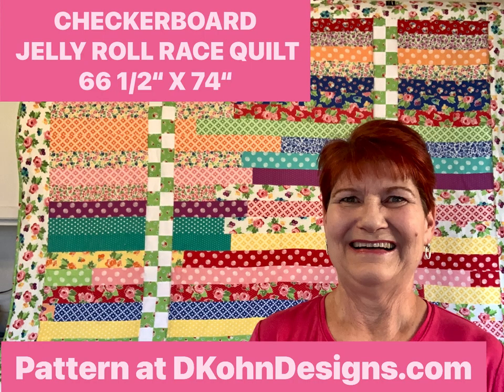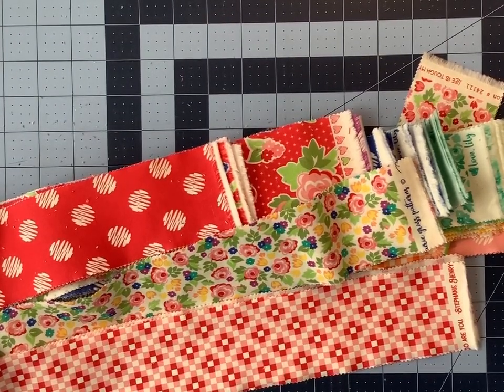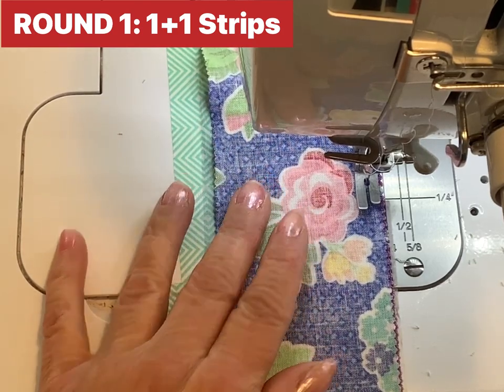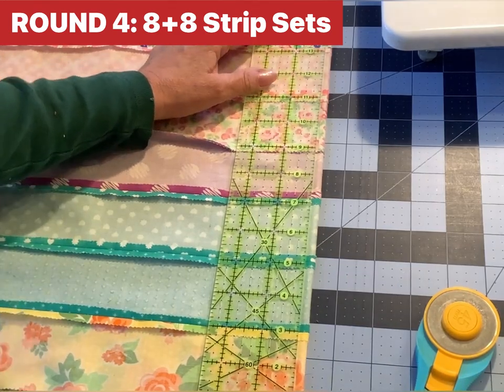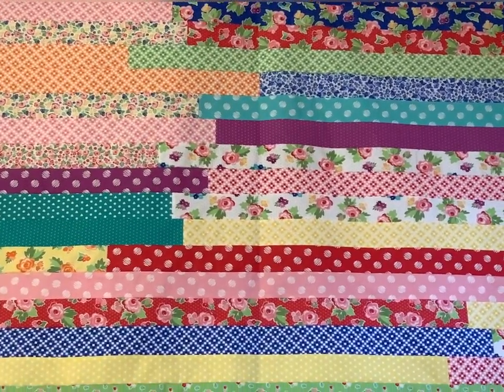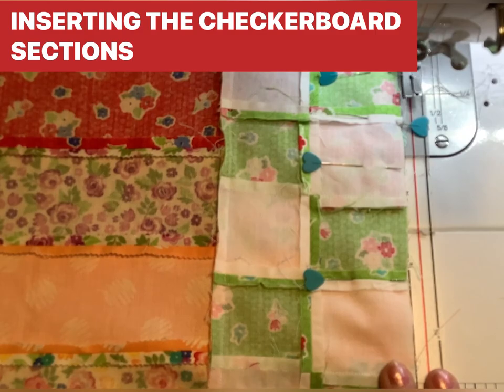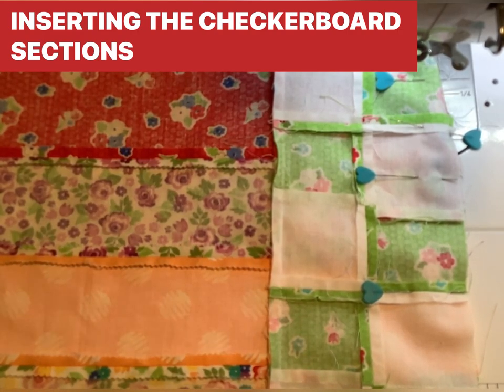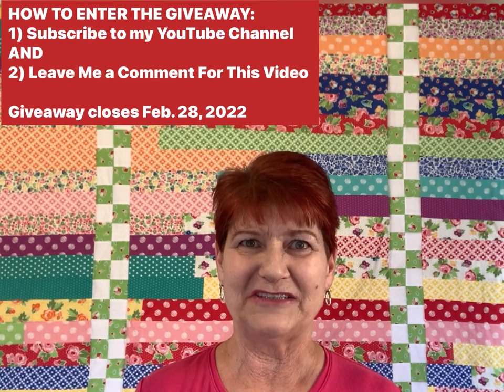Fun, Fast & Easy Checkerboard Jelly Roll Race Quilt! / FREE PATTERN GIVEAWAY!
This video shows you how to make a fresh, modern twist on the Jelly Roll Race Quilt.  It adds vertical checkerboard sections to the typical jelly roll race quilt to make a quilt that is approximately 66 1/2" X 74" -- perfect for a large throw or twin bed. I used florals but it would look great in patriotic prints or cars/trucks novelty prints too!  Each step of the process is clearly marked in the video with lots of tips along the way.  The video timestamps are shown below as well for your easy reference.

FREE PATTERN GIVEAWAY - Stay tuned to the end of the video for the details on how to enter the giveaway for the opportunity to win one of five free pdf (electronic download only) copies of the pattern for this quilt. Then check back here on my YouTube Channel on March 1st 2022 or on my Blog at DKohndesigns.com to find out if you are a winner!  UPDATED: 6/2/22 - SEE MY YOUTUBE VIDEO ANNOUNCEMENT HERE FOR THE WINNERS

Be sure to visit my blog/shop at DKohnDesigns.com where you will find a FREE table runner pattern AND a FREE PATTERN TO BENEFIT UKRAINE and Ukrainian refugees; with more patterns, mugs, and T-shirts coming soon in my shop. Thank you for your support!

FABRIC LINKS: - I purchased my fabric for this quilt from Green Fairy Quilts.com. (This is an affiliate link and I may earn a small commission at no extra cost to you if you click on the link to purchase from them.)

Love Lily - Moda Fabrics (my quilt in the video) Moda-Jelly-Roll--Love-Lily-by-April-Rosenthal.htm

CLAMPS - Crafters Square Craft Clamps

CUTTING MAT - Fiskars Cutting Mat

DIAGONAL SEAM TAPE- Diagonal Seam Tape

HST TRIMMERS - Clearly Perfect Slotted Trimmers

LIGHT - Wenice Sewing Machine Strip Light

PIN HOLDER - Magnetic Pin Holder

PRESSING MAT - Love Sew Wool Pressing Mat

ROTARY CUTTER - Olfa Splash Rotary Cutter

SEAM RIPPER - Mudder 5 pieces Seam Rippers

STORAGE -Sterilite Clear Plastic Containers

TAPE - Scotch Expressions Masking Tape

THREAD - Aurifil Thread

THREAD SNIPS - Fiskars Thread Snips

MY GEAR:
MICROPHONE- lapel microphone

RING LIGHT - Ring Light on tripod stand

TIMESTAMPS:
Intro:                                                   0:00
Materials Needed:                           01:28
Selecting the Strips:                        02:43
Sewing the Strips End-to-End:       06:06
Round 1 - 1+1 strips:                       07:31
Round 2 - 2+2 strips:                      10:33
Round 3 - 4+4 strips:                      12:53
Round 4 - 8+8 strips:                      13:40
Round 5 - 16+16 strips:                  14:41
Making the Checkerboard
Sections:                                           15:24
Cutting the Quilt into Sections:     24:39
Inserting the Checkerboard
Sections:                                           25:43
Adding the Borders:                        27:32
The Final Quilt:                                 30:54
Giveaway:                                         31:06
Closing:                                             31:47

Here are links to copy and paste of more of my videos you may enjoy: